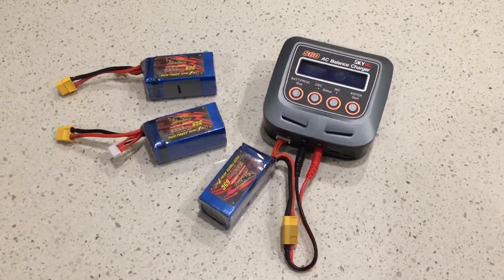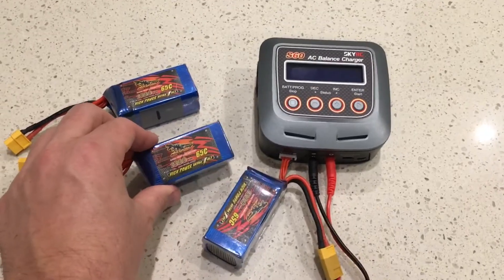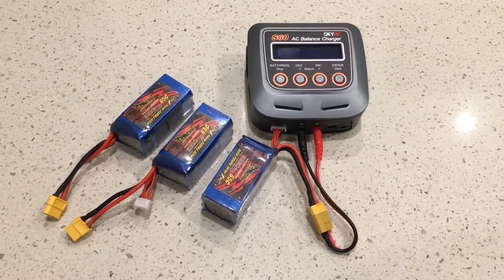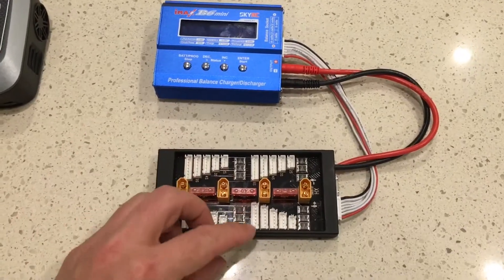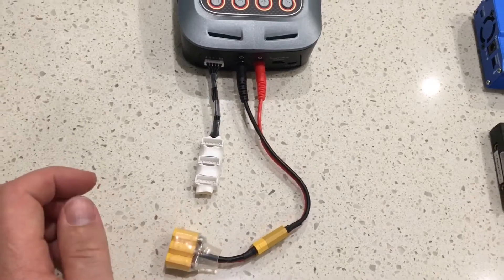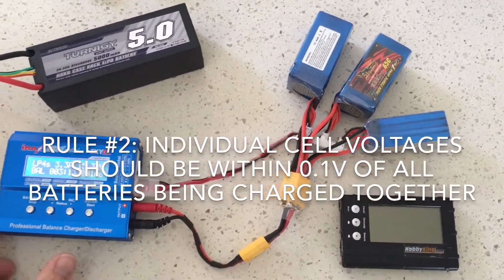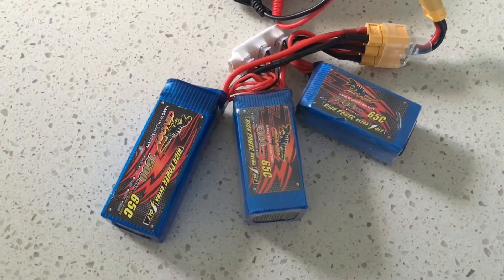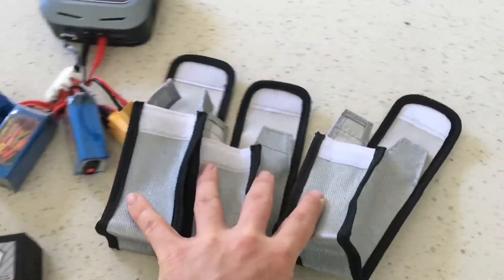Parallel Charging Fundamentals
I try to demystify parallel charging.

Note: some chargers have a safety timeout feature if they don't charge the battery(s) within a given time, eg 1 hour.  Parallel charging splits the charge current so the charge cycle will take longer.

Charge rating explained: The charge and discharge rating of a battery is called a 'C' rating.  But they are different.  Most batteries will be clearly labelled with their discharge rating (20C, 30C, 45C, 65C, etc) but the charge rating is often harder to find.  It will typically be between 1C and 5C.  If you can't find it then presume it is 1C.  1C is considered safe and is good for ensuring longevity of the battery, it is also the rating recommended by Hobby King for all batteries they sell.  1C charge rating means you should not charge the battery with a higher current than it's Amp hour (Ah) or milliAmp hour (mah) capacity.  A 2C rating means you should not charge the battery with a higher current than double it's Amp hour (Ah) capacity.  3C is triple it's Amp hour capacity.  And so on.  The voltage (number of cells) is irrelevant.
Some examples of 1C:
- a 1000mah (1.0Ah) battery max charge current = 1Amp
- a 1800mah (1.8Ah) battery max charge current = 1.8Amps
- a 2700mah (2.7Ah) battery max charge current =  2.7Amps
Some examples of 2C:
- a 1000mah (1.0Ah) battery max charge current = 2Amps
- a 3000mah (3.0Ah) battery max charge current = 6Amps

How to calculate how many batteries your charger can deliver a 1C charge  to:
1. Check your charger for the wattage output.  Eg 60W.
2. Note the voltage of the batteries you want to parallel charge.  2S = 8.4V, 3S = 12.6V, 4S = 16.8V, etc.
3. Divide the wattage by the voltage of the batteries you will be charging to calculate the maximum current deliverable.  Eg, 60W/16.8V = 3.6 Amps.
4. Note the battery capacity of the batteries you want to parallel charge.  Eg, 1500mAh.  Convert it to Ah = mAh/1000.  Eg, 1.5Ah
5. Divide the max charge current by the capacity (Ah) of the batteries.  3.6A/1.5Ah = 2.4.
6. This is the number of batteries your charger can deliver a 1C charge to.  2.4 in my example.  Therefore, I could make a parallel charge board for 2 batteries and deliver a maximum 1.2C charge or make it for 3 batteries and deliver a maximum 0.8C charge.